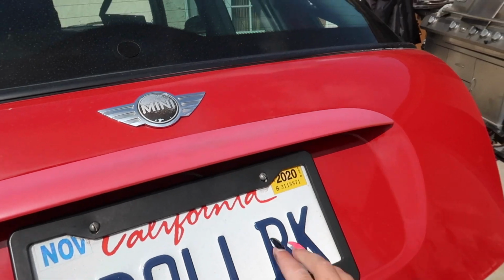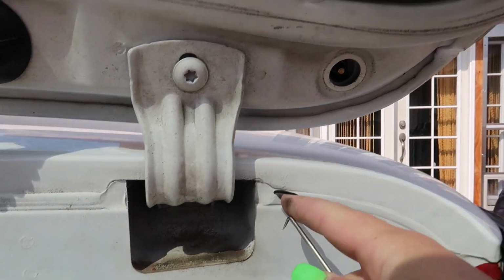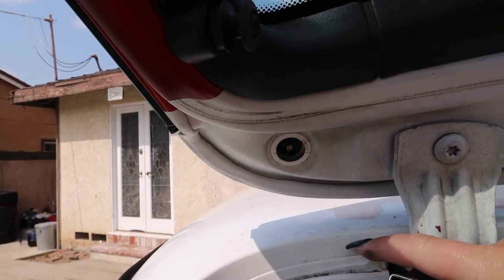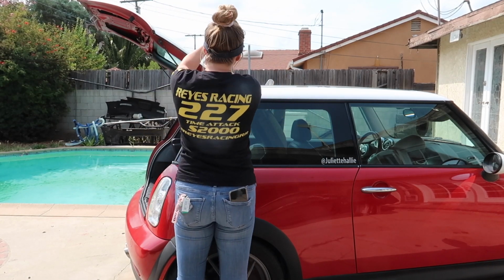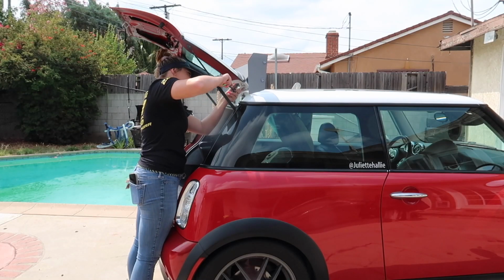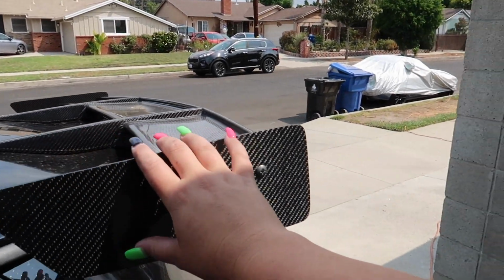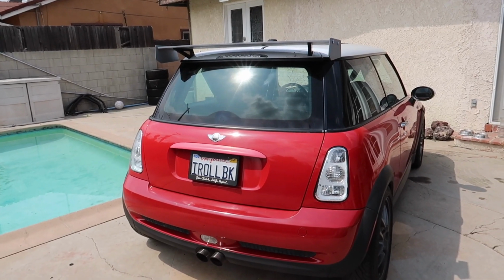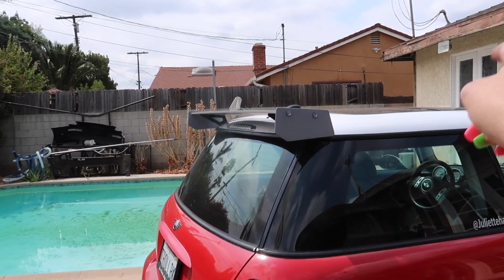Installing an Aftermarket Wing on My R53!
I am so happy with it! What color should I paint it!?